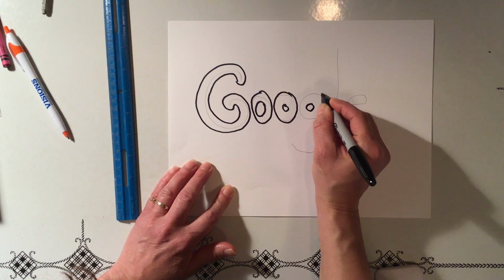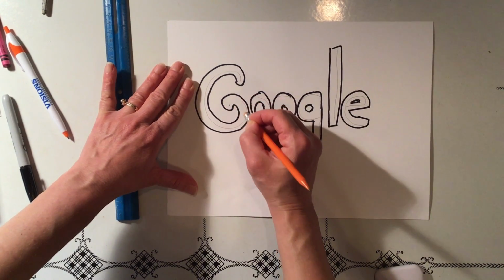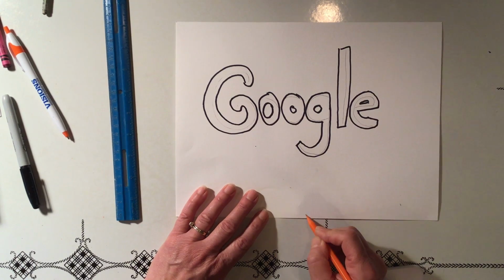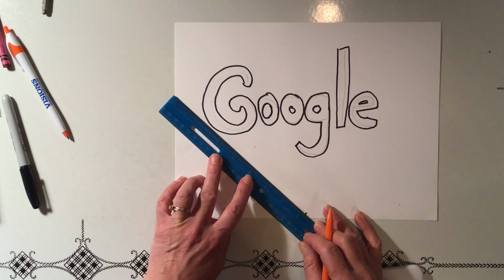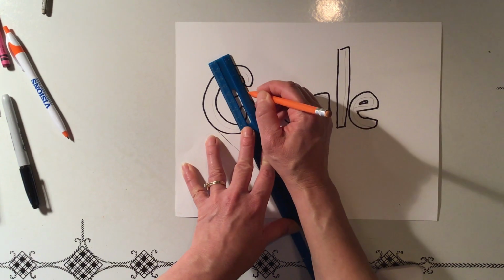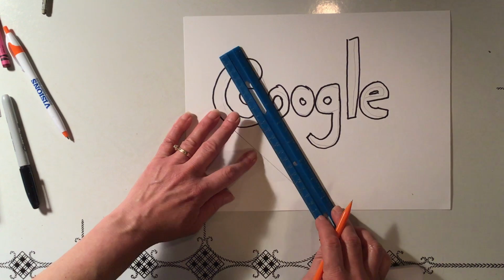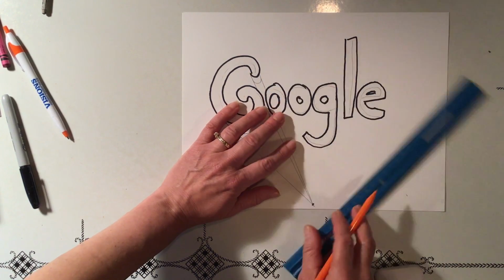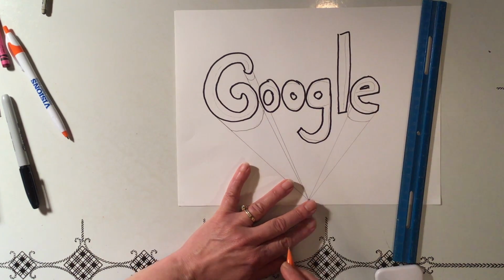Doodle for Google Day 1 Lettering techniques